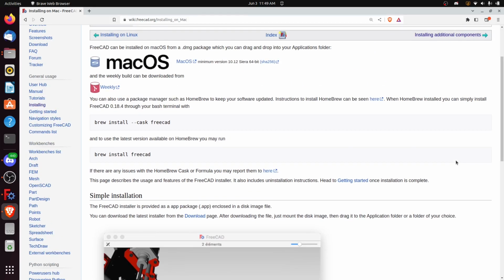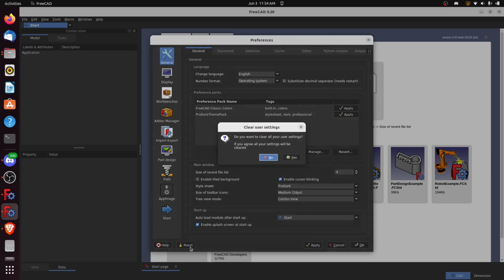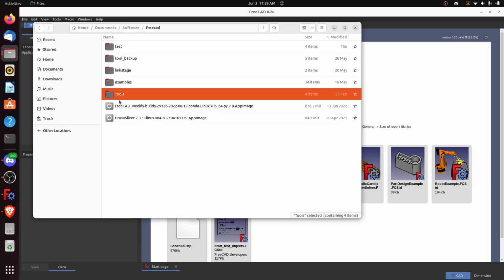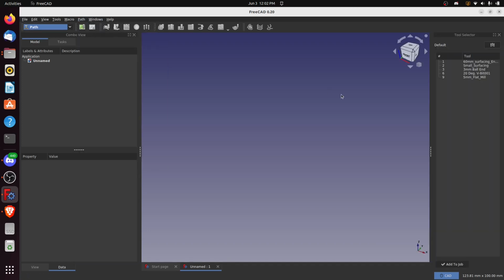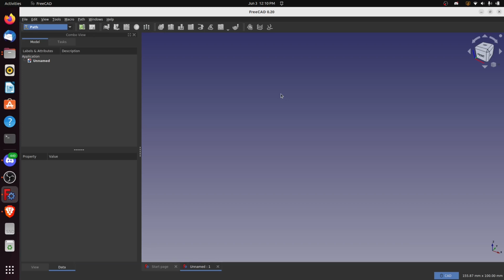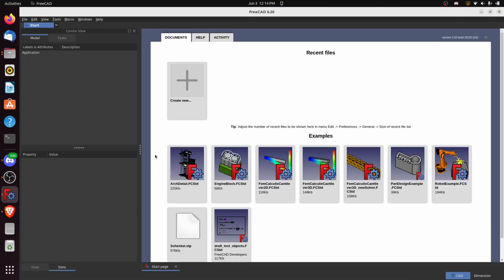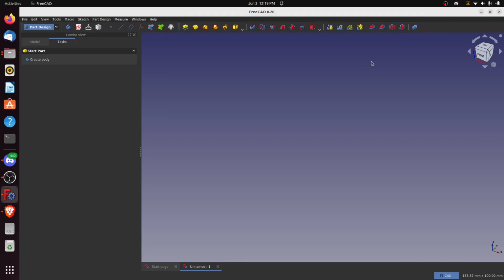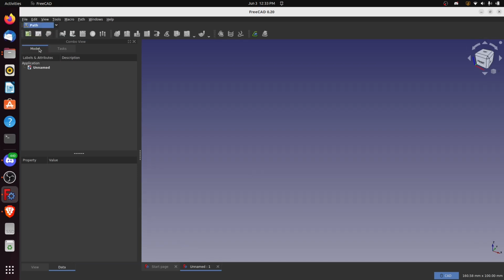Setting Up for CNC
In this video we present some of the options you can use to tune your setup of FreeCAD for CNC machining.